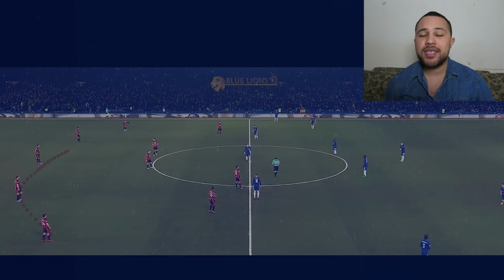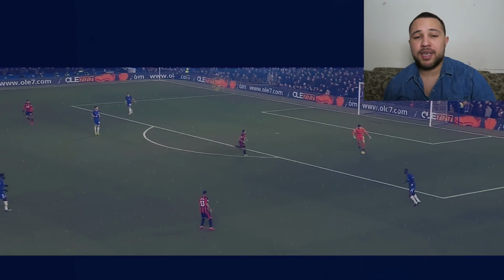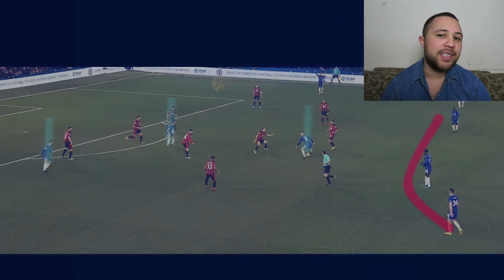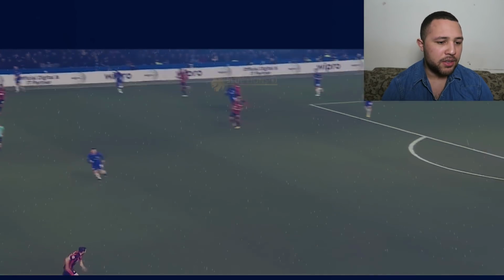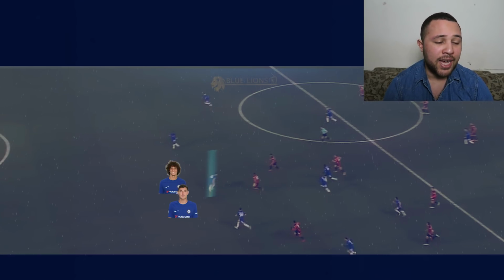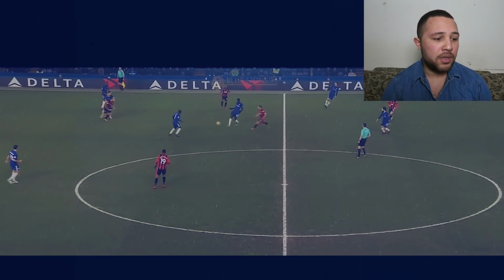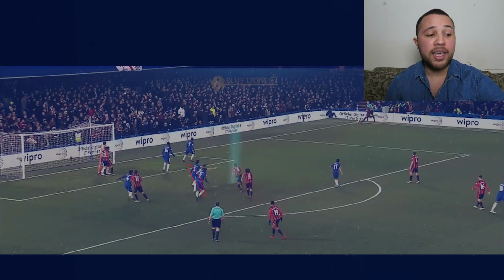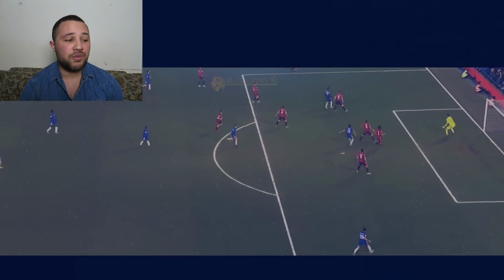CONTE'S SYSTEM GOT FOUND OUT || Why his inflexibility cost him his job! || Chelsea Tactics Analysis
Chelsea news, chelsea transfer news, chelsea fc, blue lions tv, bakayoko, chelsea tactics, chelsea analysis, emerson chelsea.

Blue lions tv, home for all Chelsea news, Chelsea transfer news,
Chelsea January transfer news and more!

**Youtube Snapchat** - BlueLionsTV

➤ RECOMMENDED ACCOUNTS TO FOLLOW

Follow Ollie on Twitter!

Follow Carefree Youth on Twitter!

Follow Joe Tweedie on Twitter!